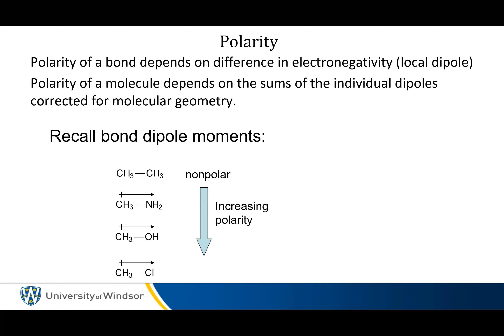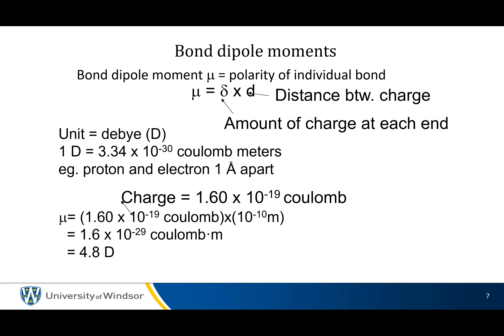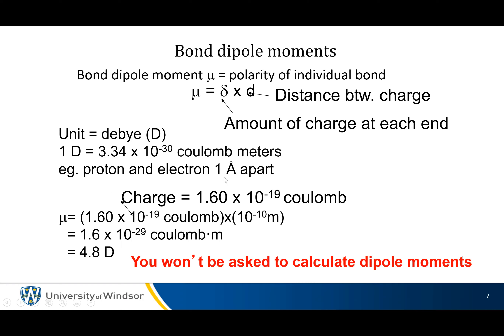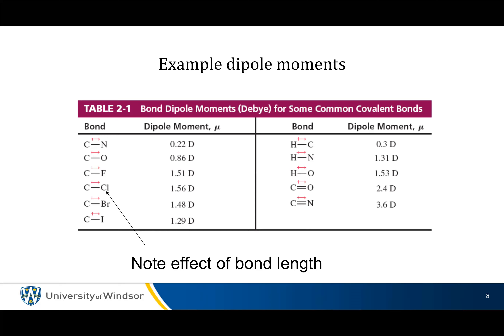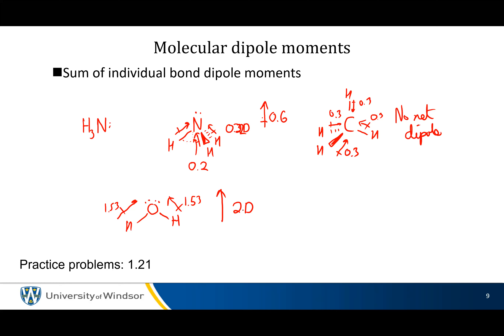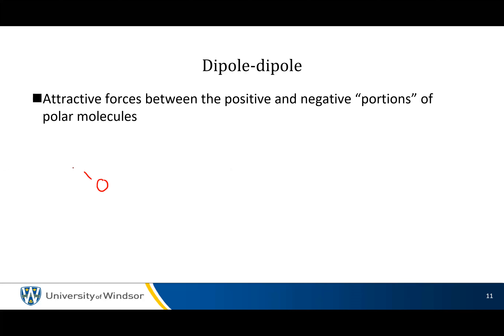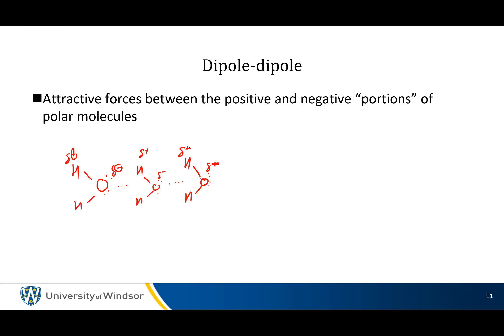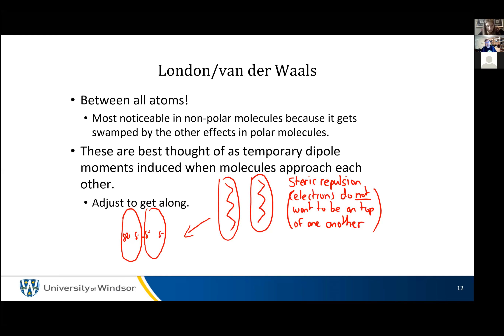Lecture 5 (Part II) More about polarity.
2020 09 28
Lecture 5 Part II